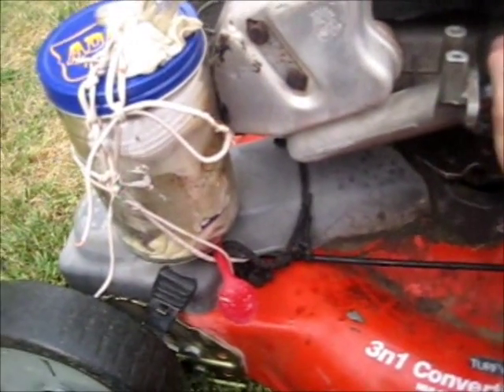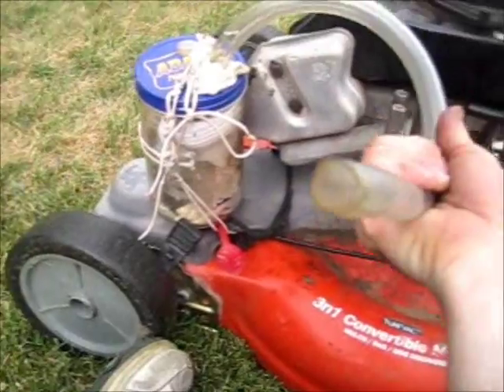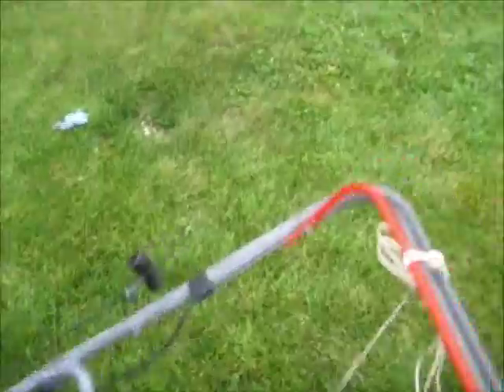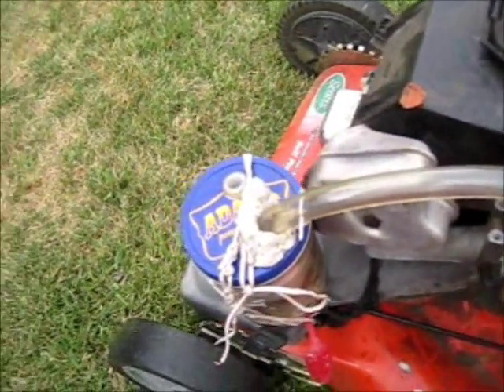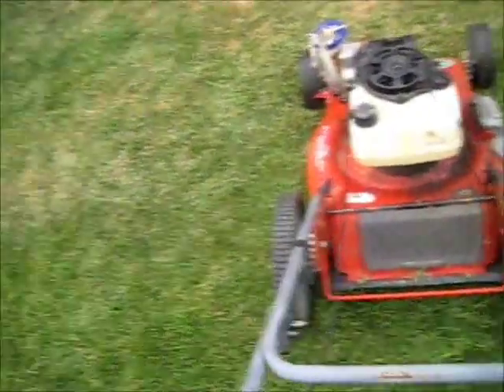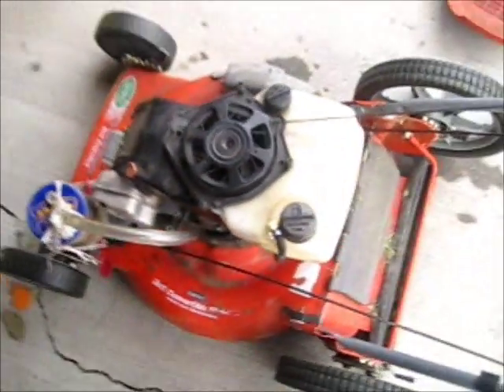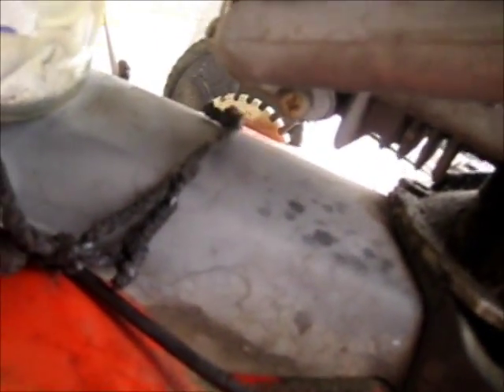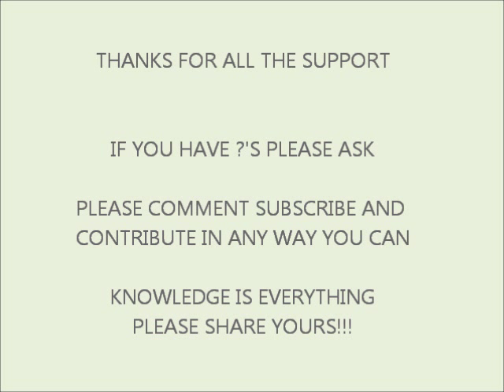Lawn Mower Running On Gasoline Vapor (More Testing)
In this video I have stuffed the bubbles chamber with socks to see if I can get better efficiency. I ran the mower over 45 minutes on 1/2 cup of gasoline using this setup.  More experimenting and videos to come!

To help fund these project's please click on the link bellow to donate. If you are able to contribute by donating items such as microwave transformers, circuitry parts, transformer cores, steel, aluminum stainless or copper tubing etc. please let me know. If you are not able to donate or send items that are needed please contribute by sharing your knowledge or by experimenting with this yourself and sharing your progress and success! I don't have all the answers I learn much from others ideas and knowledge so please contribute in any way you can.